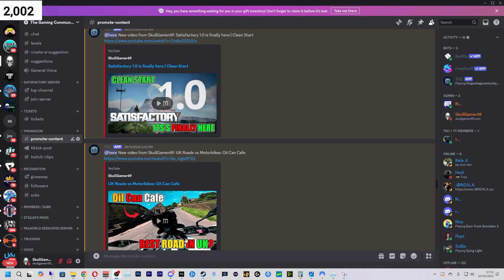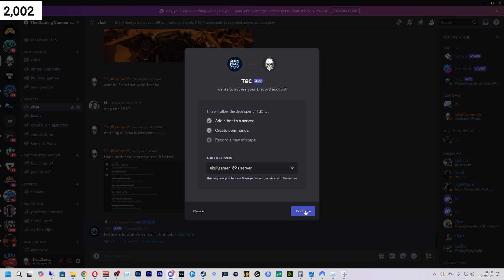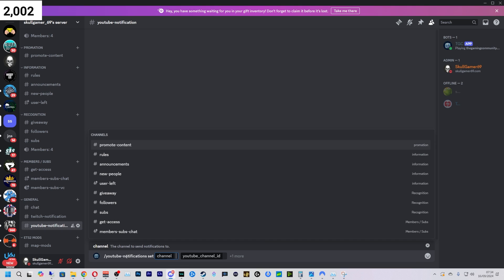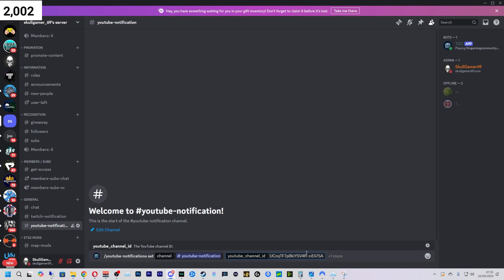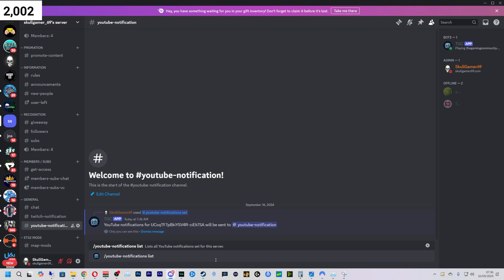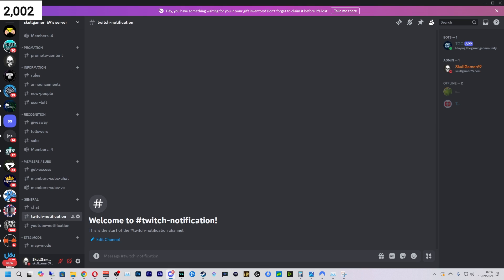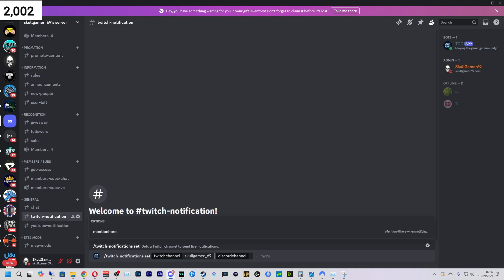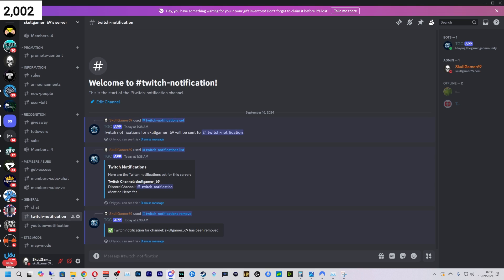The Best Discord Bot For YouTube Notifications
How to invite a Discord bot for YouTube notifications and Twitch Live and this bot can do much more! TGC is a discord bot that I have created for the community and it is completely free to use. we are adding more features every day.

want to give us some feedback on the discord bot use /feedback in your discord. This command can also be used if you need help.